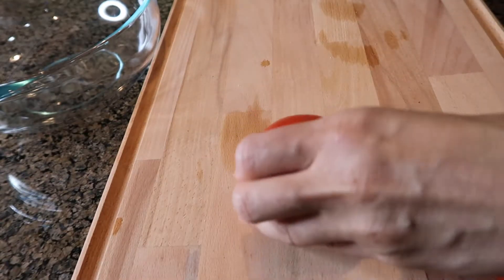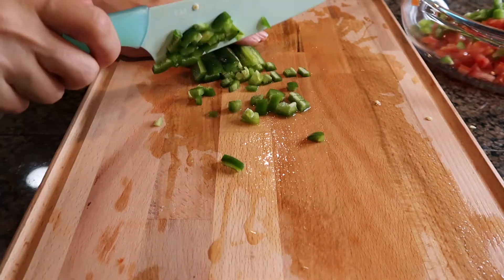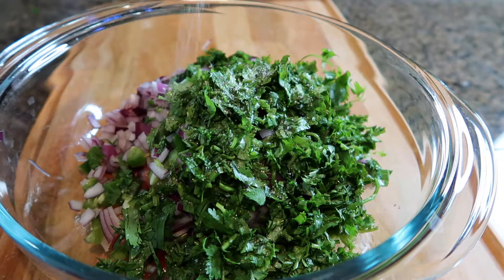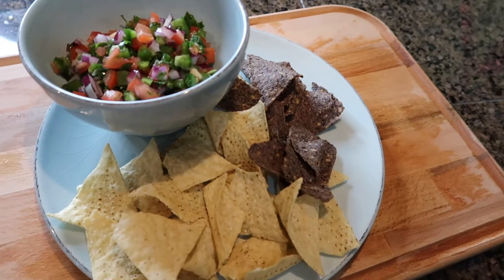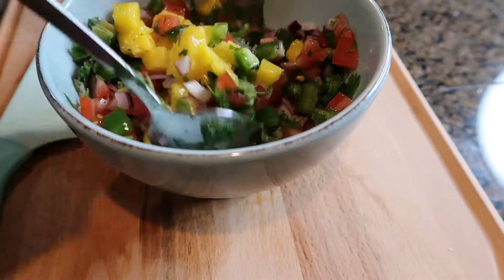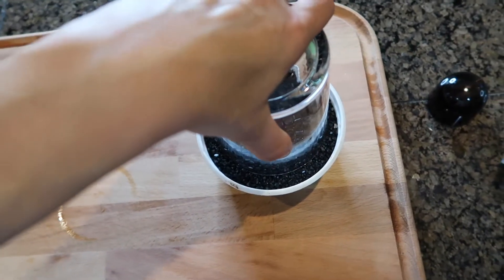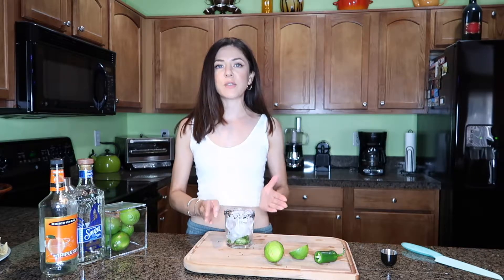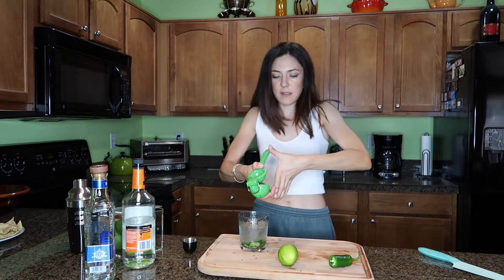PICO DE GALLO | How to make authentic Mexican salsa and the BEST SPICY MARGARITA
❤︎ Thumbs up if you enjoy this video ❤︎

Shop my closet on POSHMARK @ ivelinaangel